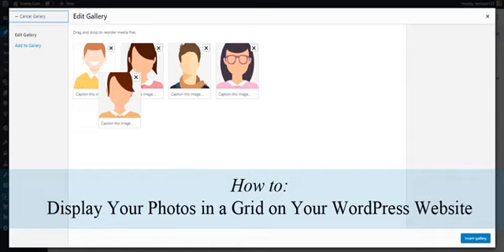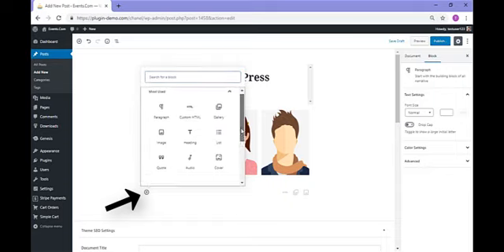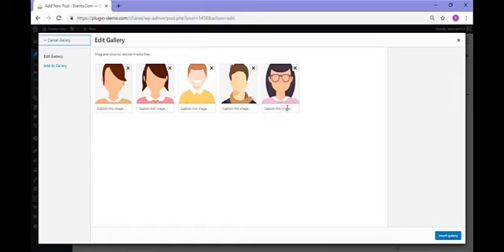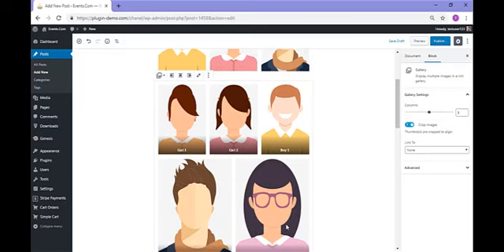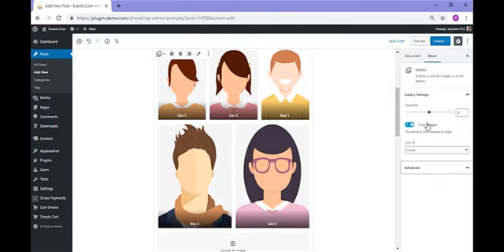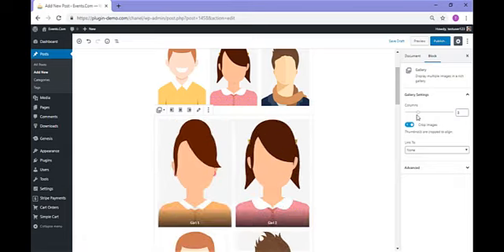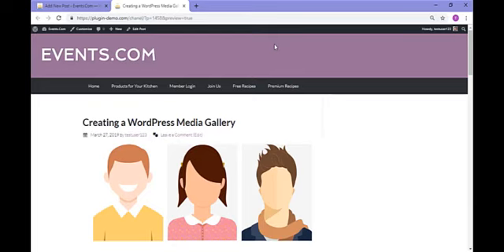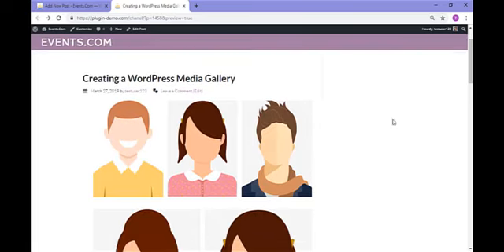Creating a WordPress Media Gallery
This tutorial will help all WordPress website owners create a media gallery to display a number of different images. The media gallery feature of WordPress is free and comes included with all installs. Using a media gallery allows you to easily display photos in a grid.